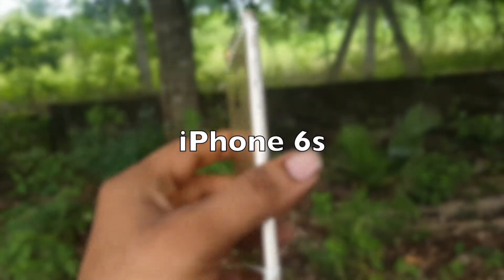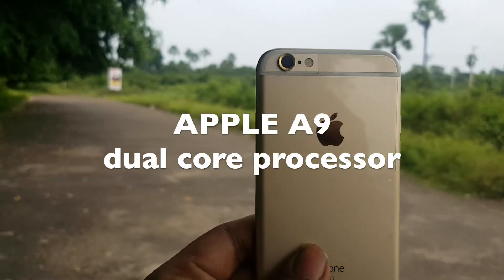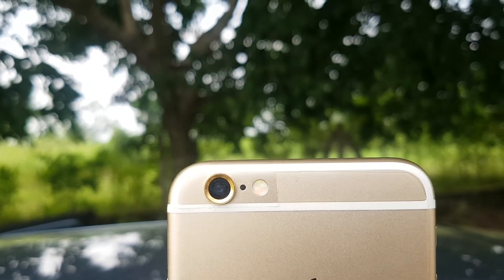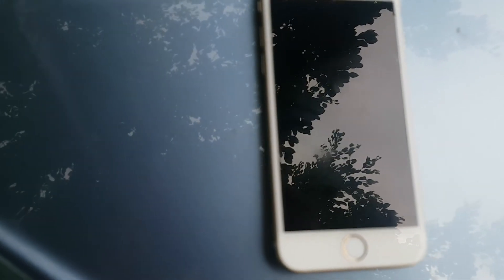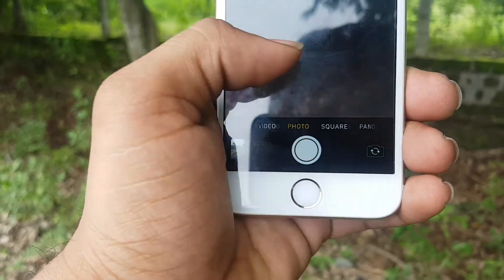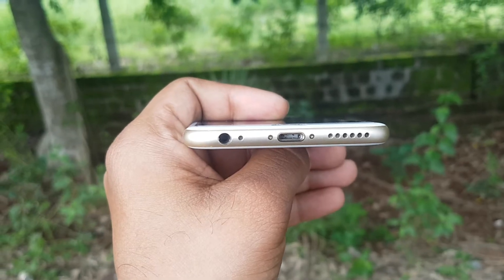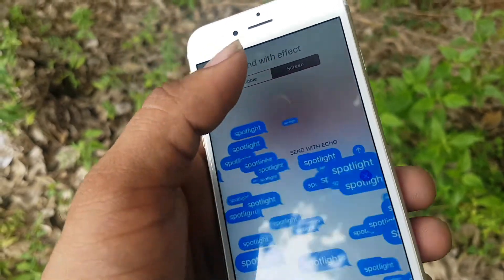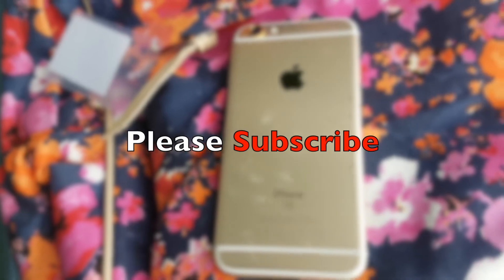iPhone 6s, is it worth in 2017 ?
as the new iPhone 8 and x are released its time that older iPhones has dropped their prices so lets talk about iPhone 6s the good and the bad